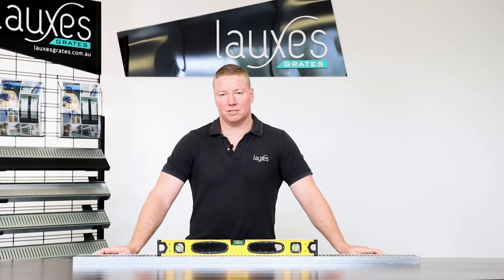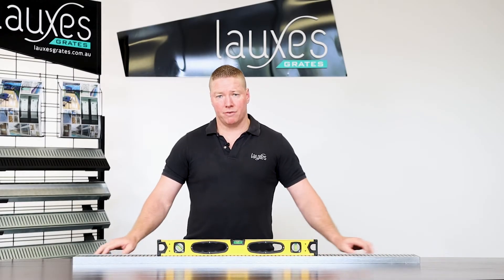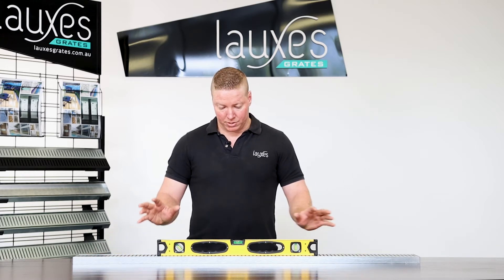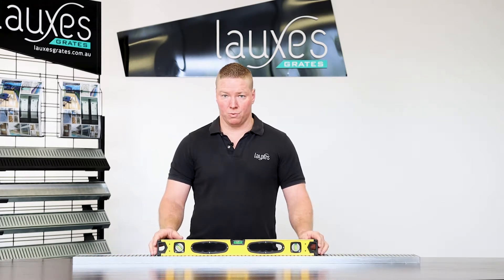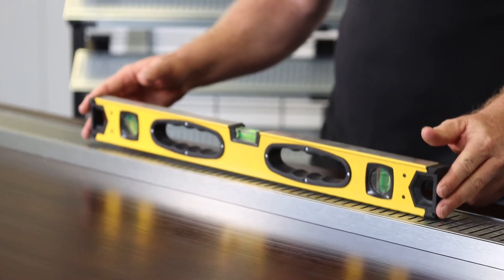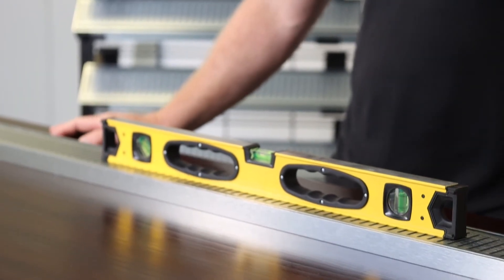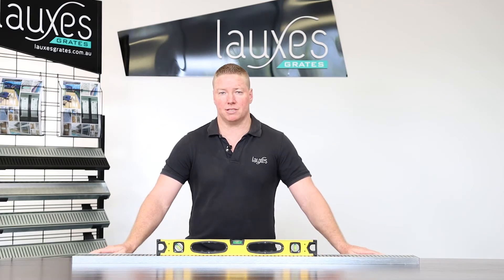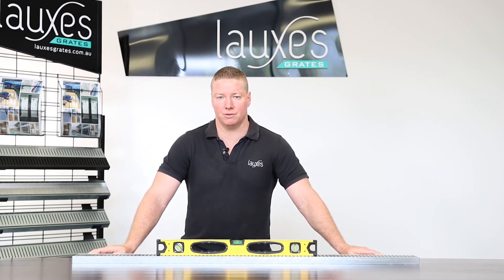Importance of Using a Level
In this quick clip you learn why is important to use a level when installing a linear grate.

This advice is applicable to our full range of grates and overall good practice for any renovation project.

Using our recommendation early in your project can save you from issues down the track.